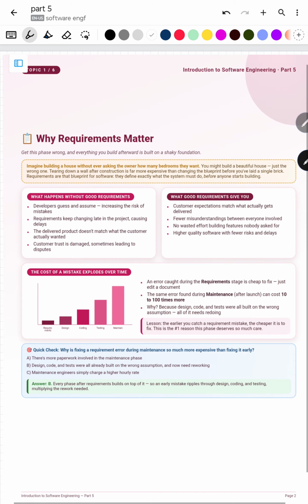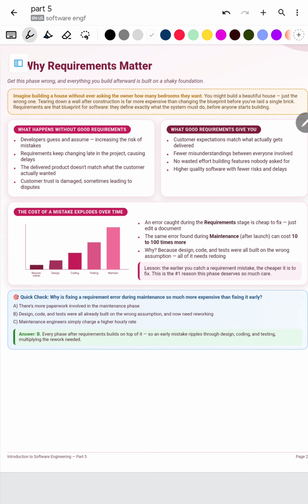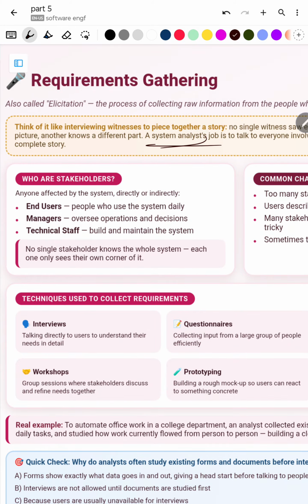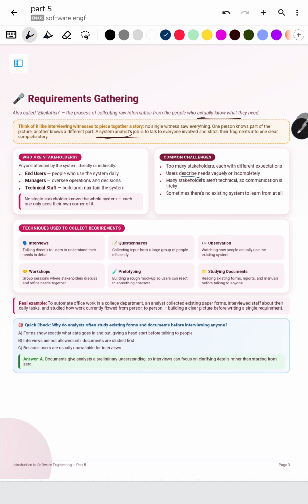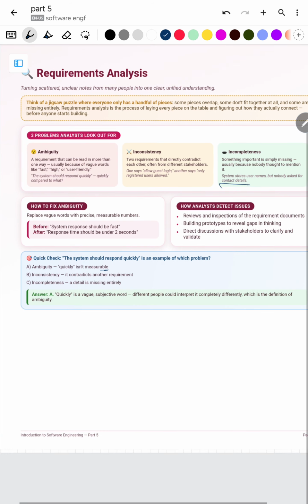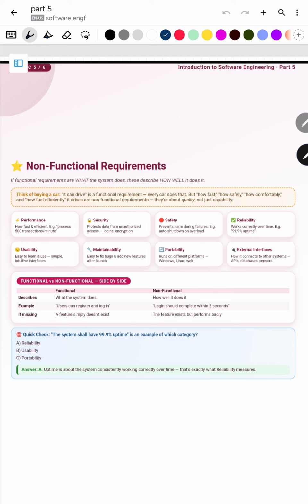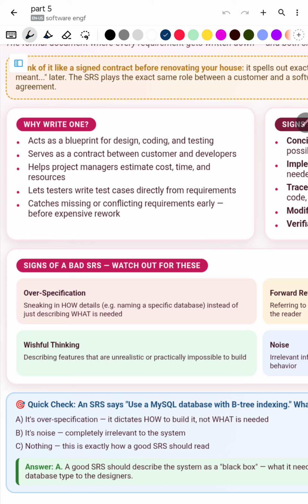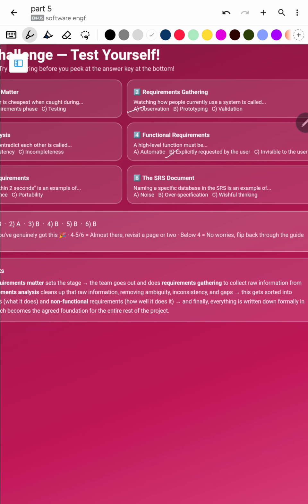Software Requirements Explained | SRS, Functional & Non-Functional Requirements – Part 5